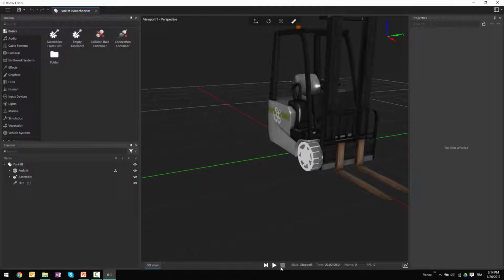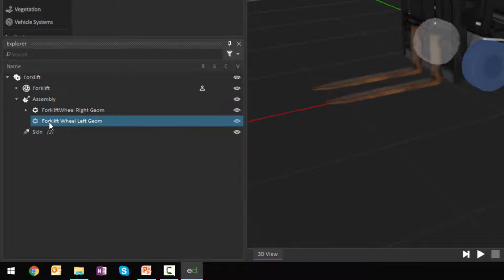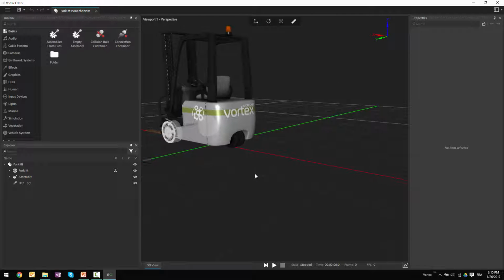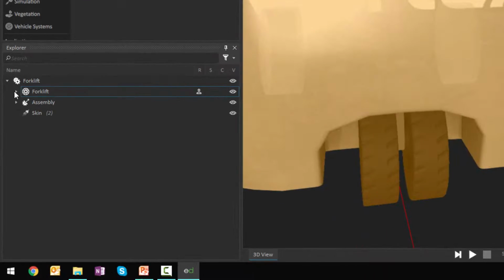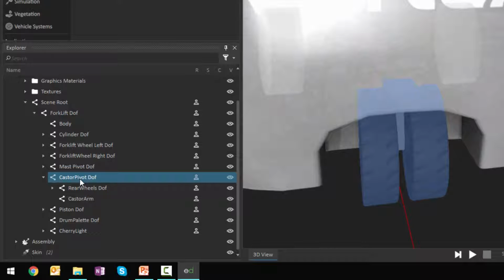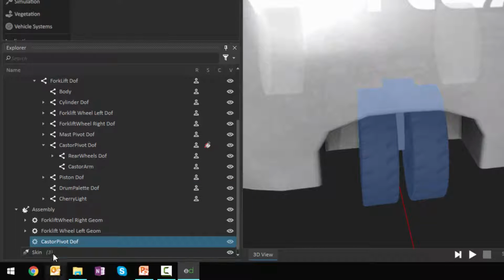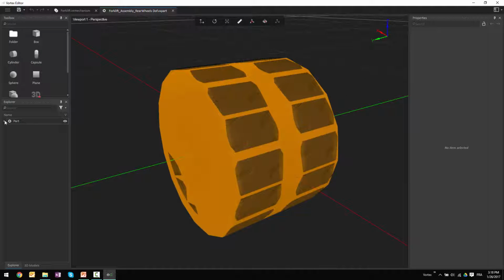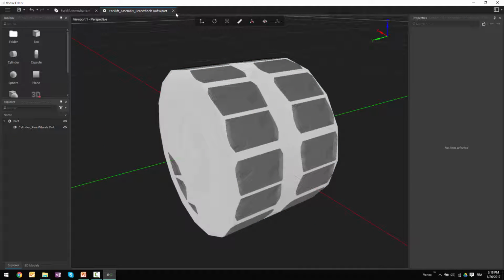Creating a Mechanism Part 4: Pivot Modelling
Learn how to model a pivot that will be used to steer a forklift mechanism in Vortex Studoi.